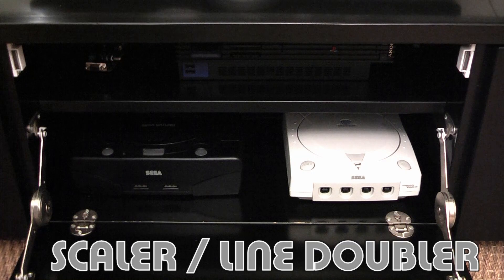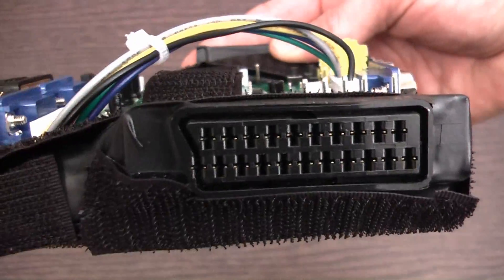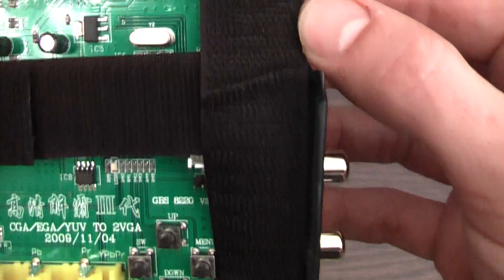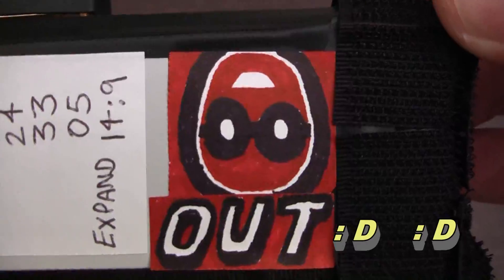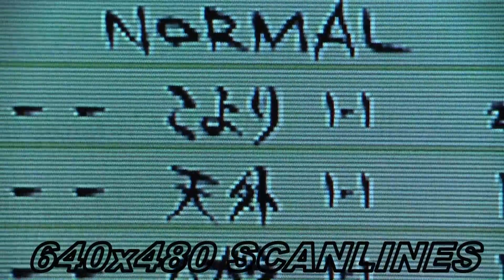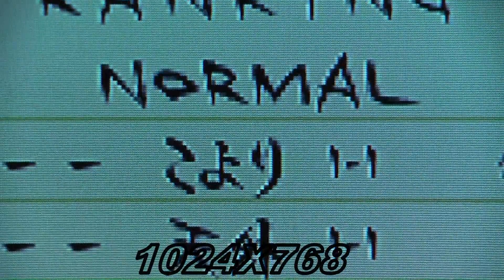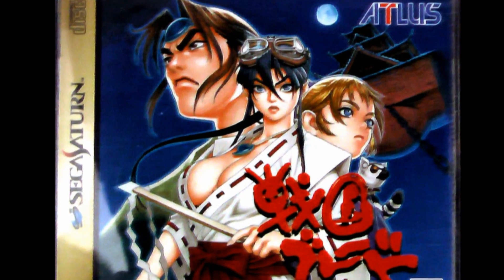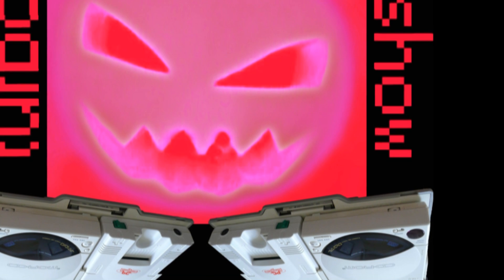RGB Scart to VGA / SVGA /XVGA Scaler with SLG 3000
The device before you here is a scaler / line doubler, which can vastly improve the quality of an image coming from a retro console into an HD TV (LCD/Plasma/LED).

The unit is a modified CGA/VGA scaler and line doubler, courtesy of some very significant help from my good friend "Scanline" Faginrs500 (channel link below). The basic scaler unit costs about £50 and accepts various inputs, including component video, but not RGB Scart, as it needs a separate sync amplifier, which faginrs500 built for me into this modded version, along with an RGB Scart input and Scart audio output. Please see his detailed video for more information.

Overall, the picture from the scaler looks AMAZING. The video doesn't do it any justice but I hope you can see the difference. From a Sega Saturn the RGB scart image is transformed into a high grade, progressive scan monitor quality image, and with the SLG3000 scanline generator running next to it, outputs an image any arcade CRT VGA monitor would be proud of. Both the 640x480 image (for low res scanlines) or HD 1024x768 image, look bloody amazing. There are plenty of settings to play around with to optimise your image.

You will also find you need to be careful how your HDTV is set up. A bit of fine tuning is needed to get the image to display at the correct size. Which is suppose is part of the fun.

It made me realise how poor the scaling engine inside my Philips LCD is. This scaler is at the bottom end of the market but it really is unbelievable how much better the image comes out!

That said, of course, anyone with an interest in retro gaming, will probably know to get hold of an old CRT TV set, preferably with RGB Scart input, for a proper "retro" look, especially for low res games. There's no replacing that classic cathode ray image!

BTW I had fun making this "case" for the unit, which is a bit improvised and not up to professional standards, but it keeps everything in place (there are quite a few wires hidden under the PCB) and lets you plug the hookups into it.

The other thing you need to know (which I didnt' at the start of this project) was that this scaler is not abnle to sync the signal from many low quality RGB Scart leads - you must do a very minor mod to get the signal to input correctly. Fortunately Scanline gave me some good advice - which I forgot to write down and subsequently cocked up. In the end I got it working and am very pleased with the results.